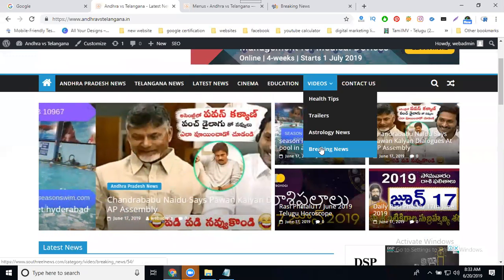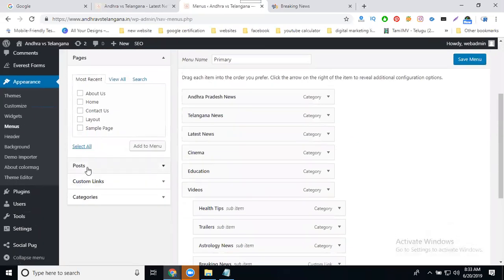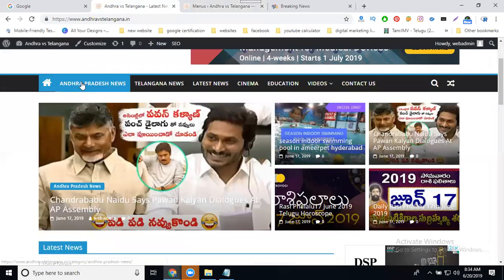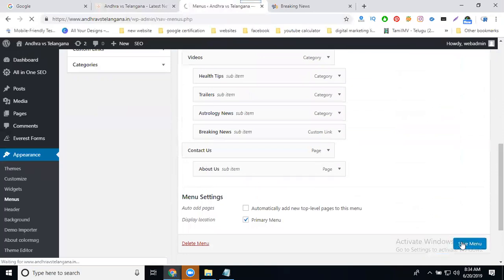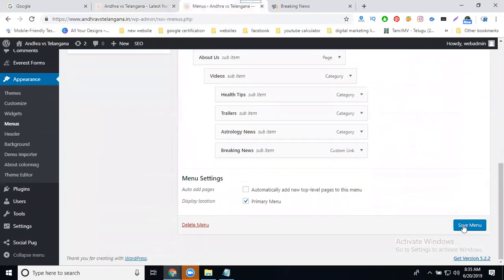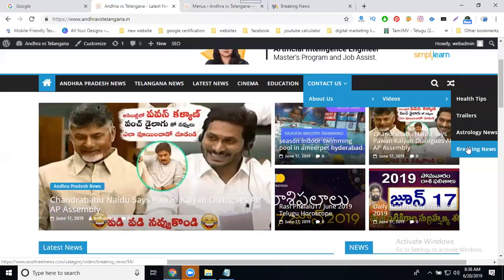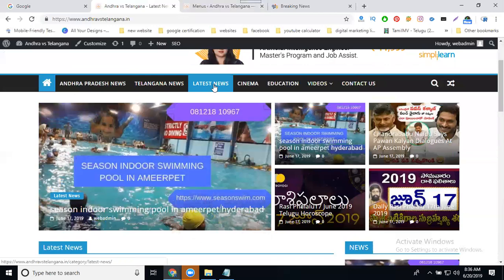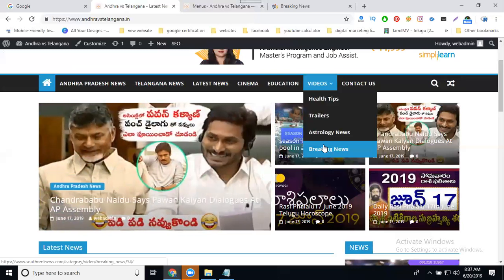How to add post pages and category menus and submenus in wordpress website 2019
DigitalMarketingTraining - Learn this video How to add post pages and category menus and submenus in WordPresswebsite 2019 tutorials by digitalrakesh